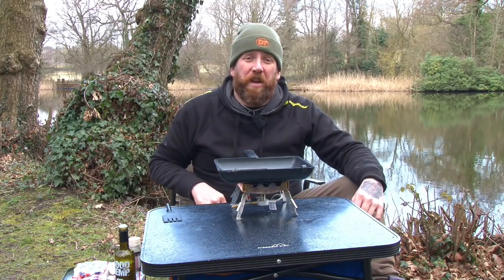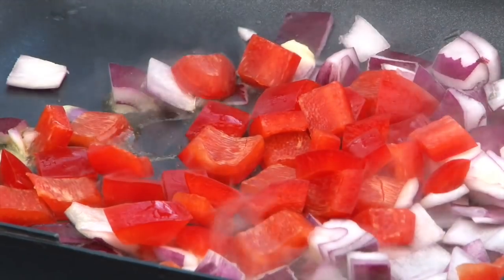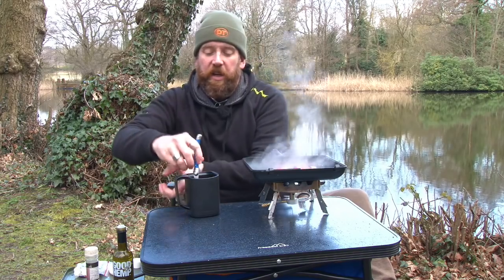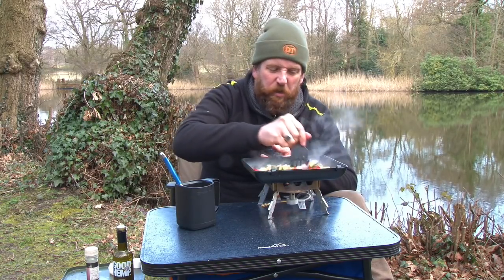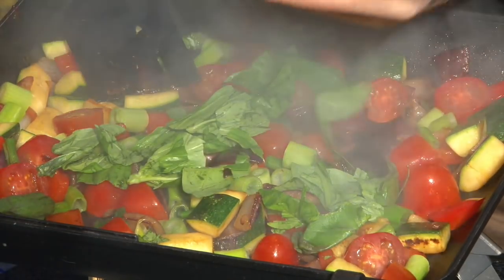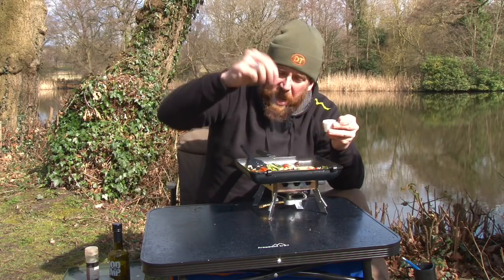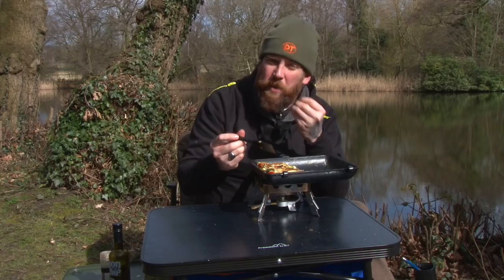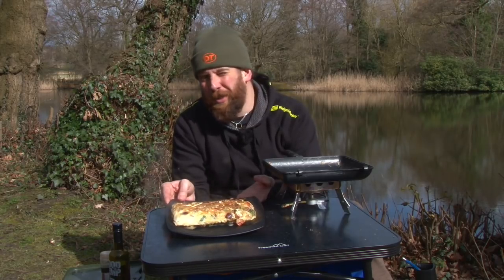Simon Bishop does Roasted Vegetable Frittata in the RidgeMonkey Connect Combi Set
With thanks to our friends at Total Carp Magazine for supplying the original clip: check out their channel for more of the same!!